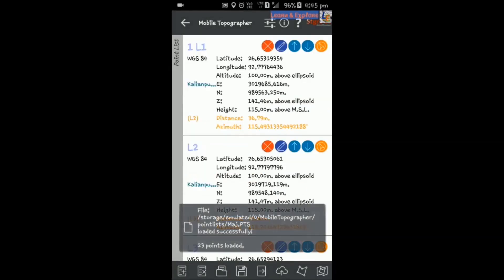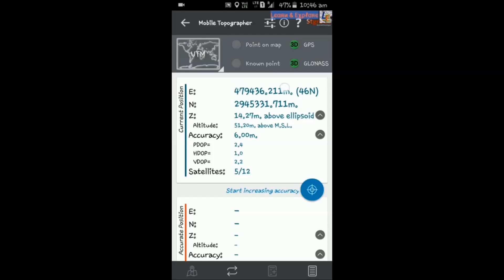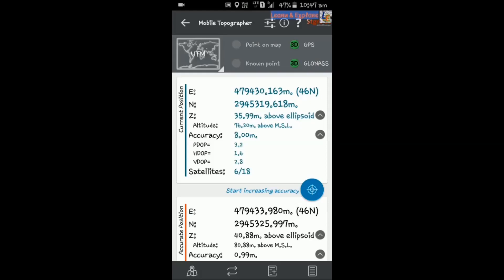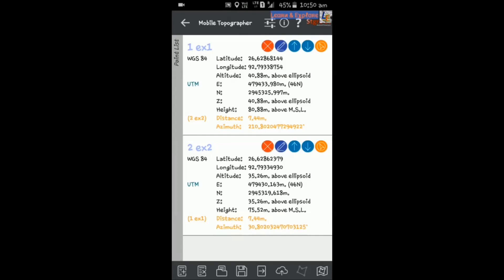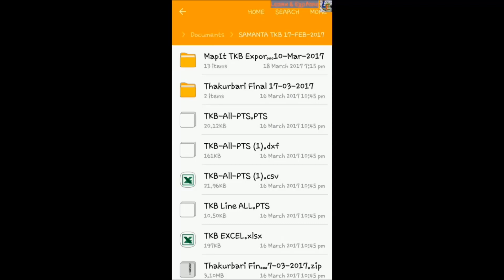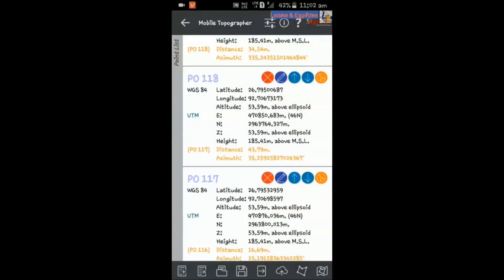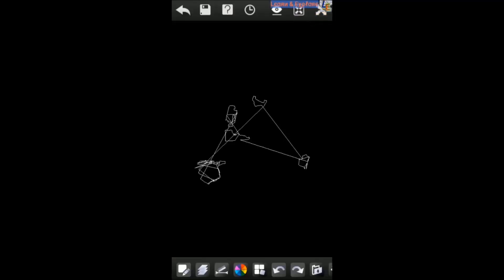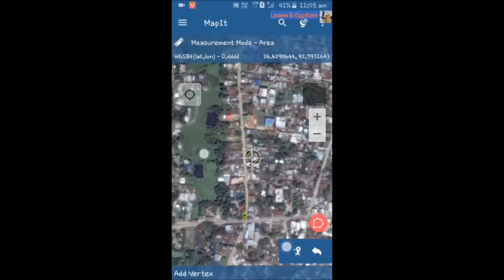Land Survey data collection by Mobile Topographer Application (Mobile GIS)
In this video I have discussed the methods of how to collect field survey data in surveying by using your mobile phone GPS service.
Best offer Today
√[Note: This method is not recommended for Precision Surveying]

This method can be used for measurement of an Area approximately.

Your mobile Topographer!

The leading tool for the professional surveyor or anyone who wants to mark his property, offering the best accuracy and extensive functionality that no other app can!

*** Increase GPS accuracy using:
- Weighted averaging (on every axis).
- Map calibration.
- Device calibration on map, or on a know point.
*** Auto stop for accurate positioning.

*** Examine the satellites above you in a sky view.

*** Signal strength and number of satellites indication for each GNSS constellation individually.

*** Multiple units support:
- Meters,
- International feet,
- US survey feet.

***Height calculation:
- Ellipsoidal height.
- EGM96 orthometric height calculation.

*** Convert from geodetic to Cartesian coordinates and back:
- Support for device measured points, or
- Manually input of geodetic or Cartesian coords.

*** Drive me:
- Key in coordinates of the target point in either geodetic or Cartesian coordinates, or select a point from the list and follow the pointer.
- Compass indicating both magnetic and true North.

*** Project on Map:
- Project individual points on any map application.
- Project list of points, and the defined polygon, on embedded maps.

*** Save multiple point lists, to use them later.

*** Calculate area.

*** Export point lists το:
- .txt (text file)
- .csv (point file - comma separated)
- .kml (google earth file)
- .gpx (Gps Exchange format)
- .dxf (drawing file)

L&E Team!